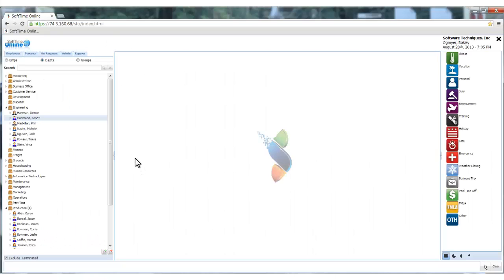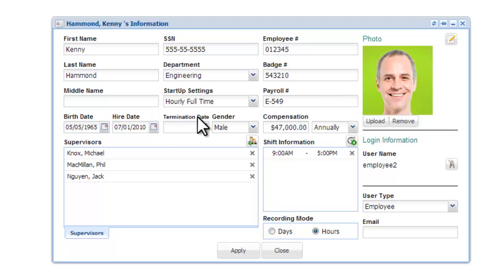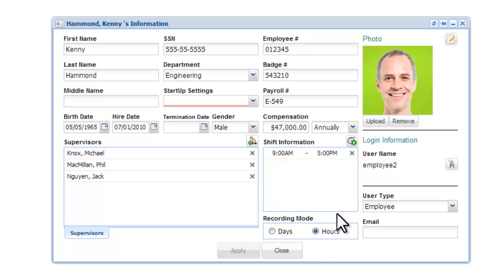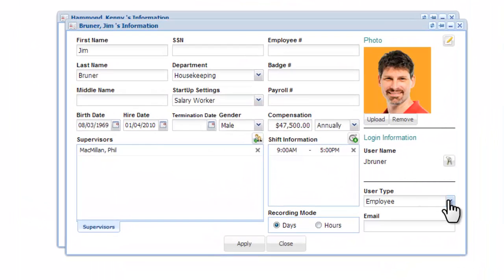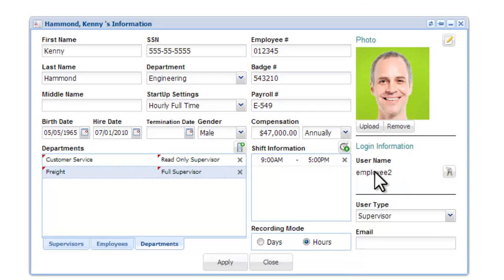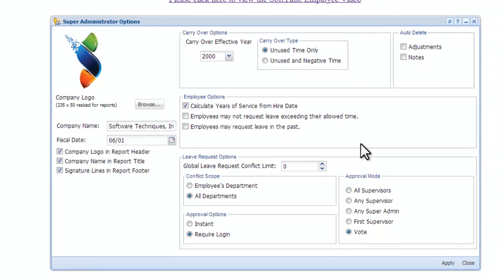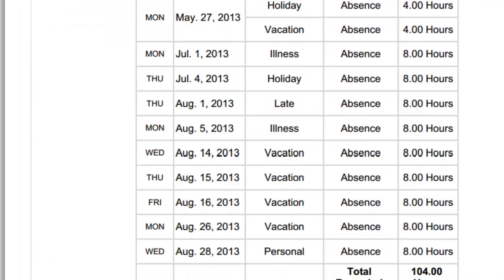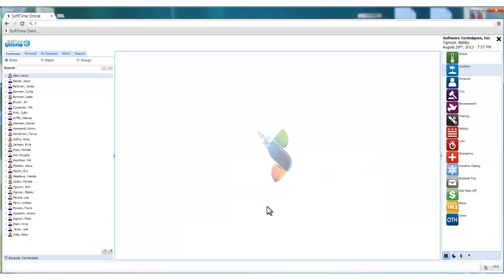Attendance Software SoftTime Online - Employee Information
Explore the dynamics of the employee information screen within the cloud based Attendance software. See how you can easily access valuable employee information within one window including shift information, salary, department and more.